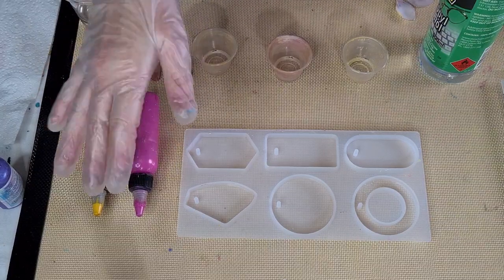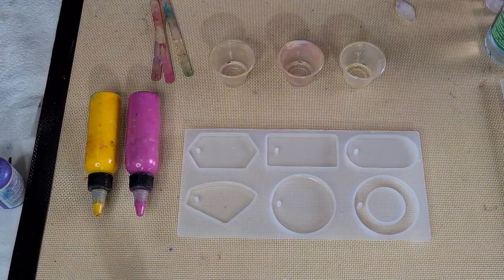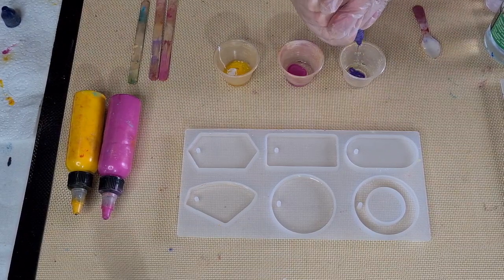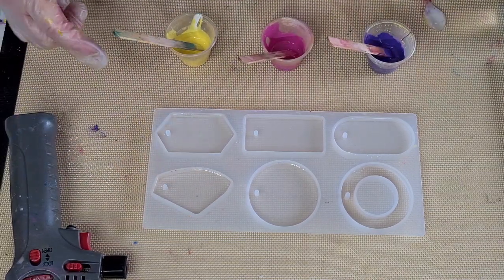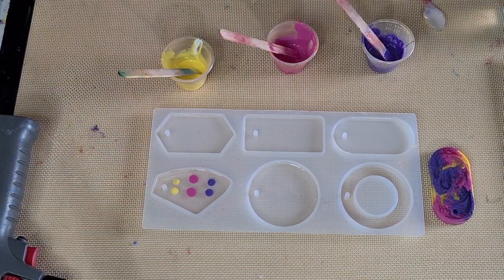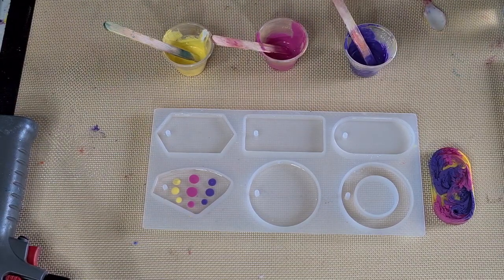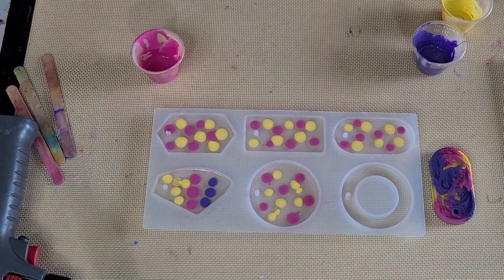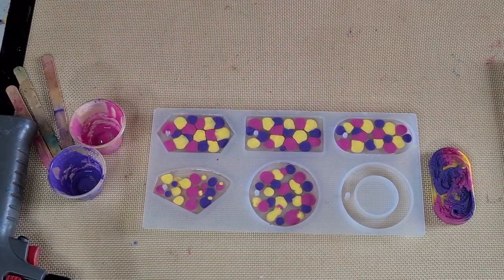#1106 Here's The One You've All Been Waiting For, Resin Petri Feather Effect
Resin feathery effect
I used Platinum Super Clear Heat Resistant resin to make these gorgeous pendants.